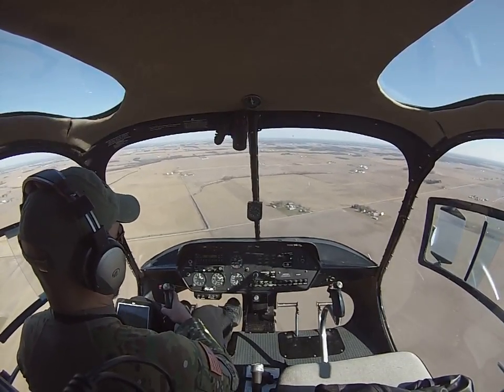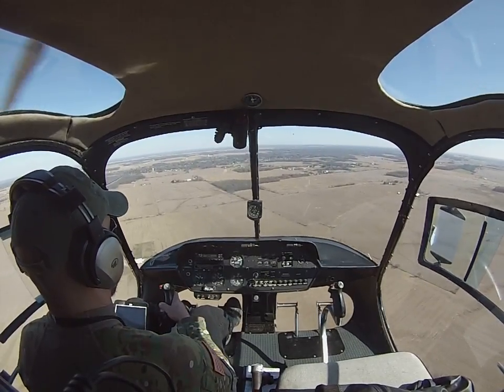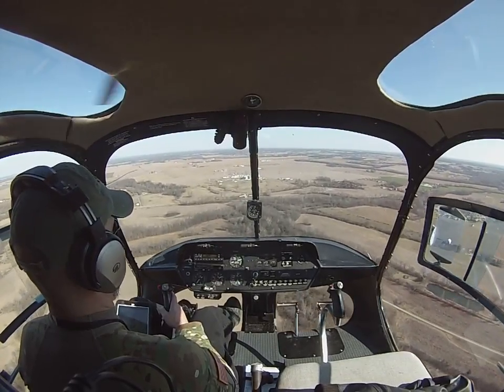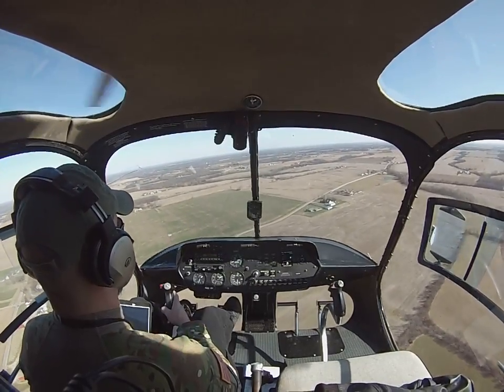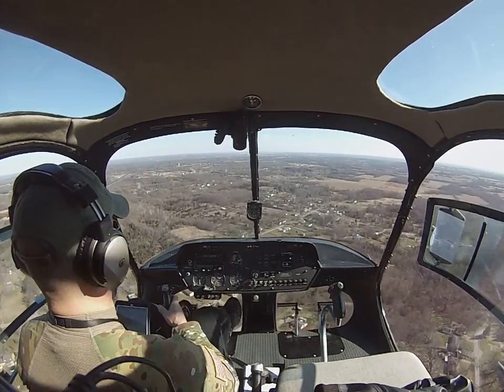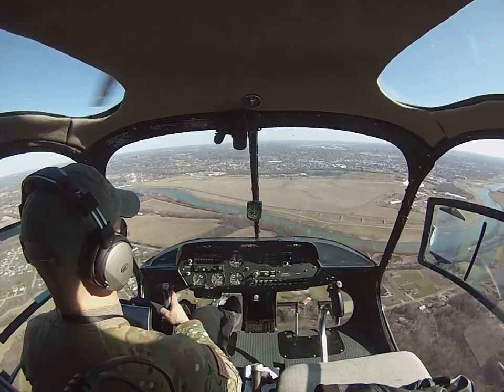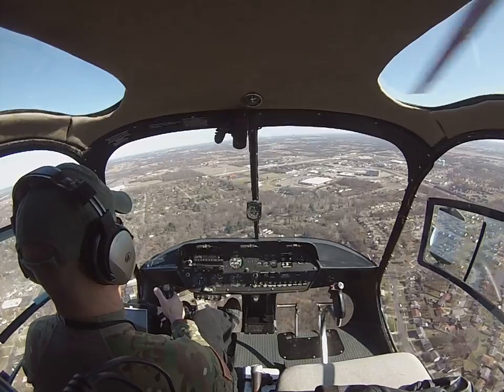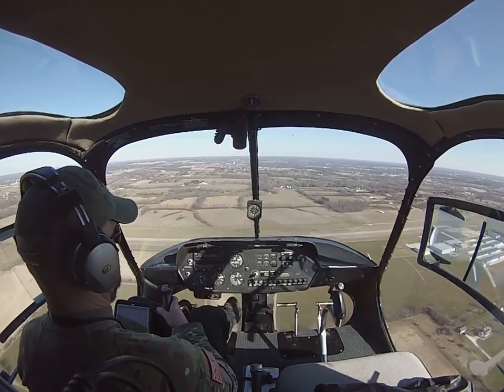XC from RID to I68